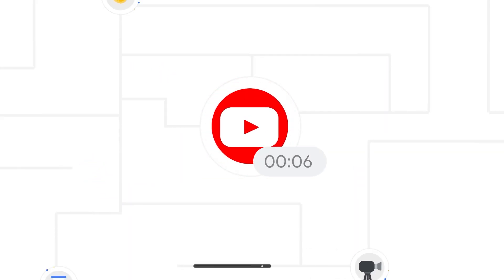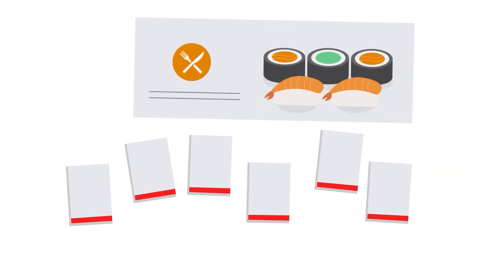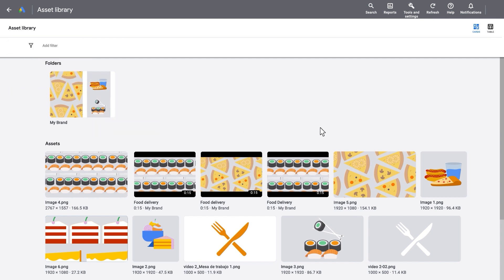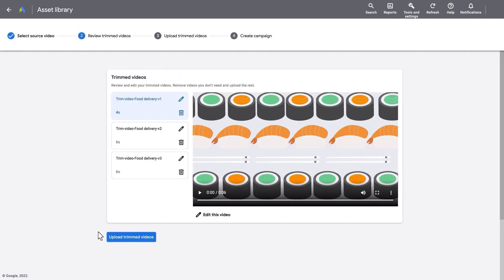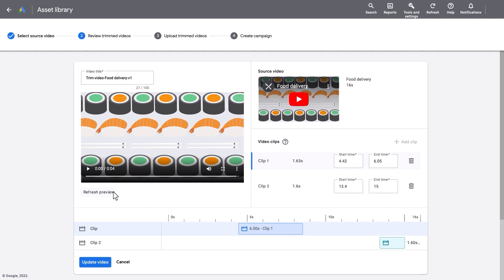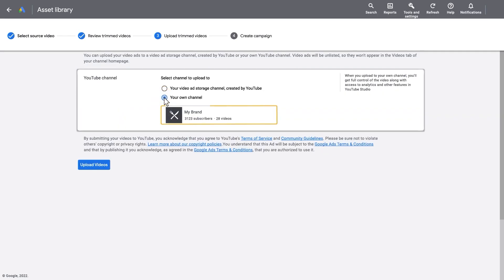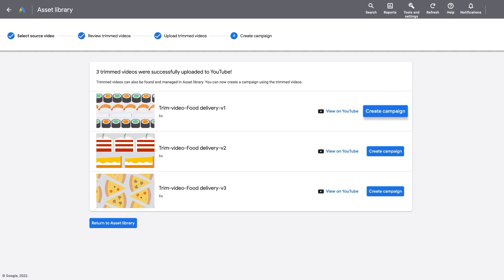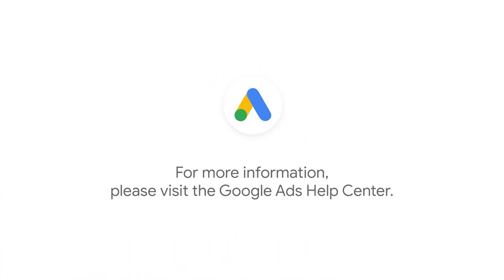How to trim videos: Google Ads Tutorials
Create 6-second bumper ads in minutes with Trim video in Google Ads. Follow this step-by-step guide to learn how to easily create multiple bumper ads from a longer video ad you already have.